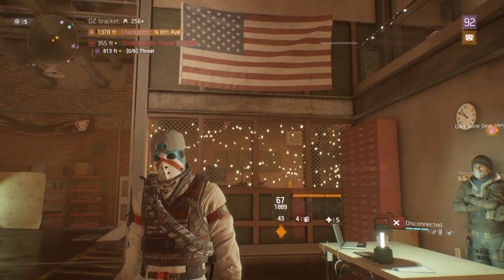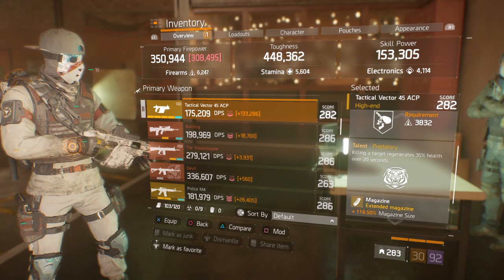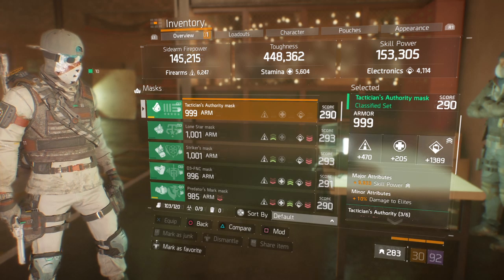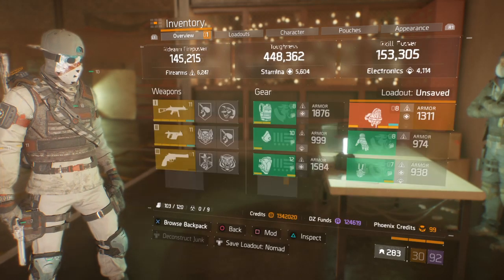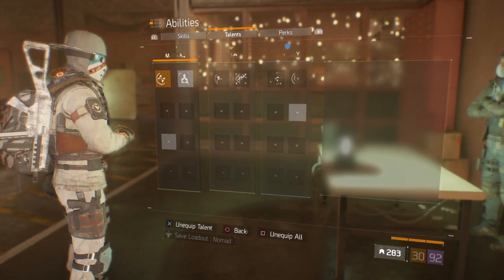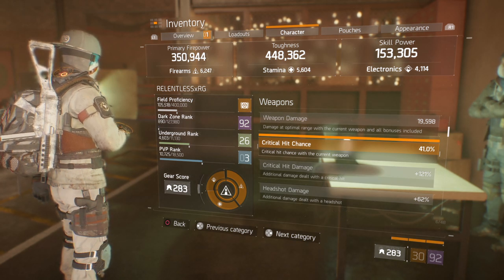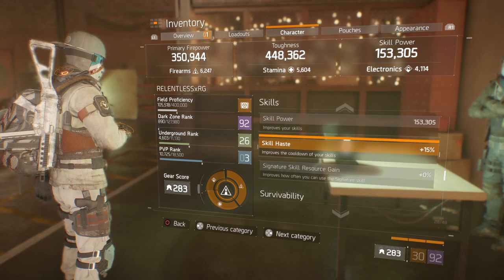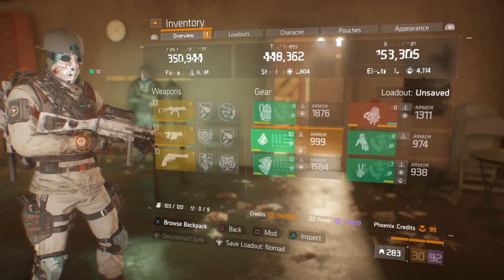1.8.3 The Pred-Tician - The Division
Tom Clancy’s The Division™ Build